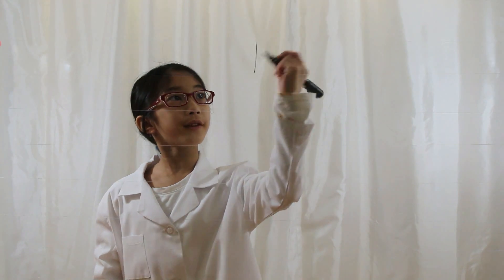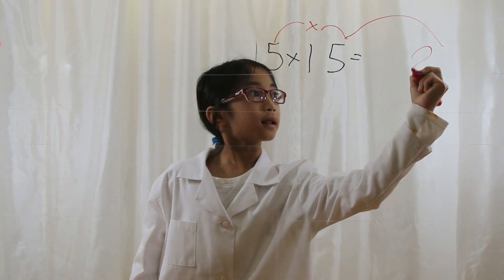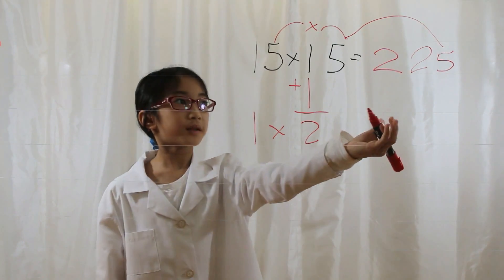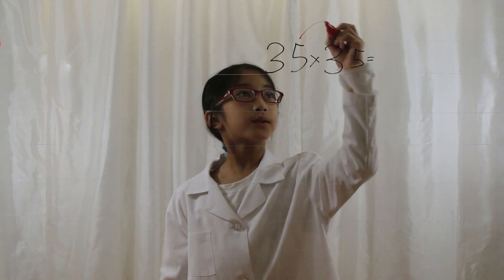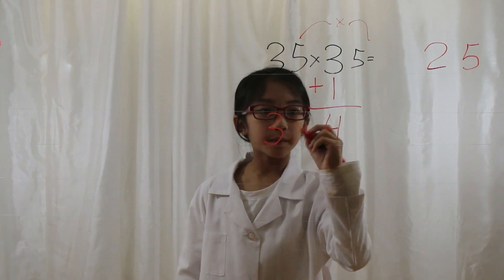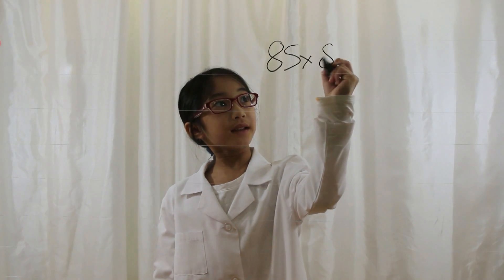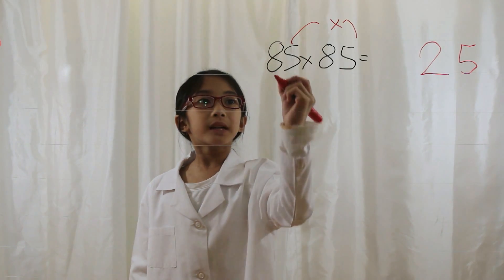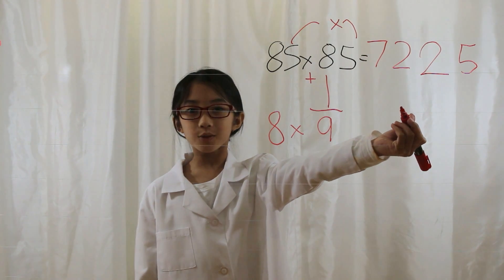How Easy to Learn to Square of Number Ending in 5s | Impress your friends with this trick!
Mental Math Tips

Today’s lesson is on Mental Math Tips.

Square of Number Ending in 5.

Let’s say you have 15 times 15, which 15 square.

15  x  15  =   225

First, you note that both of the ones digits are a 5s.  Therefore 5 times 5 is 25.
You write a 25 at the end.
Next, you look at the tenth digits.  Note that the first the tenth digit, which is 1.
Now, you look at the second tenth digit.  Note that the tenth digit is also a 1 and you add a 1 to the tenth digit, which is:  1 + 1 = 2.
Next you take the first tenth digit and multiply by the second tenth digit plus a 1.
Finally, 1 times 2 = 2.  Now write the 2 in front of the 25.

Let’s say you have 35 times 35, which 35 square.

35  x  35  =   1225

Next, you look at the tenth digits.  Note that the first the tenth digit, which is 3.
Now, you look at the second tenth digit.  Note that the tenth digit is also a 3 and you add a 1 to the tenth digit, which is:  3 + 1 = 4.
Finally, 3 times 4 = 12.  Now write the 12 in front of the 25.

Let’s say you have 85 times 85, which 15 square.

85  x  85  =   7225

Next, you look at the tenth digits.  Note that the first the tenth digit, which is 8.
Now, you look at the second tenth digit.  Note that the tenth digit is also a 8 and you add a 1 to the tenth digit, which is:  8 + 1 = 9.
Finally, 8 times 9 = 72.  Now write the 72 in front of the 25.